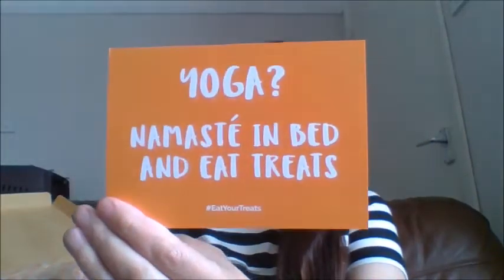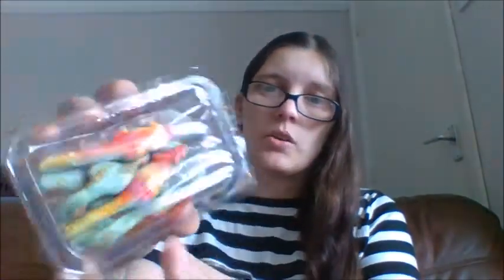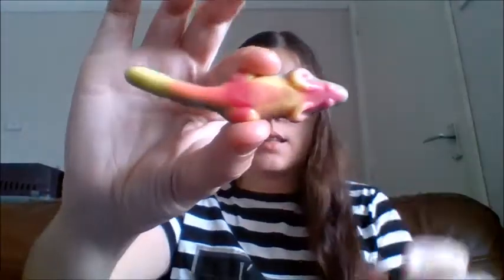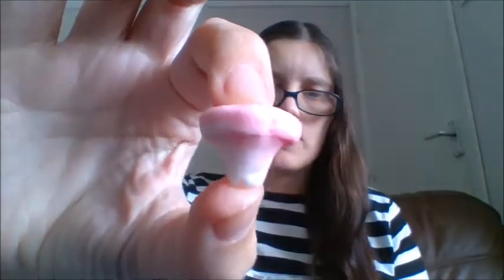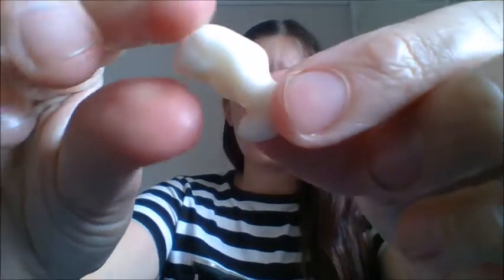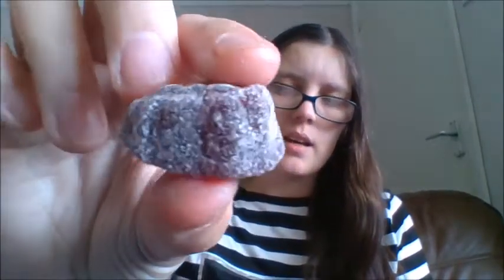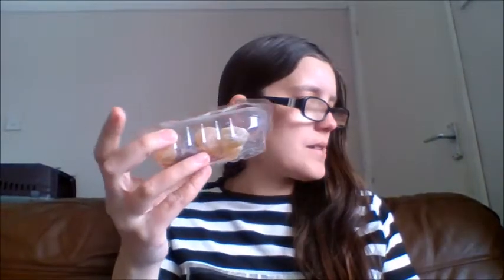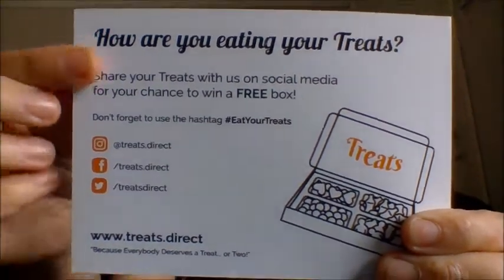TREATS SUBSCRIPTION BOX UNBOXING ...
CHECK OUT THE SWEETS UNBOXING PLAYLIST FOR MORE...